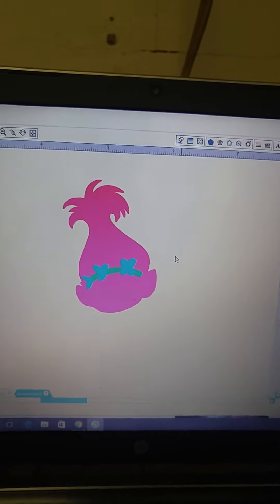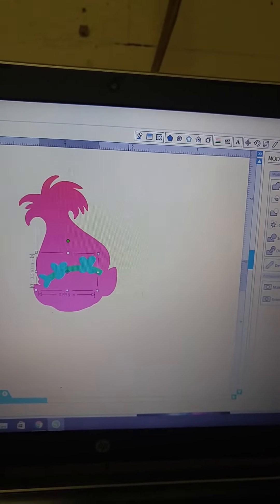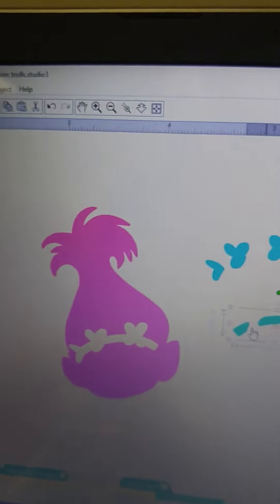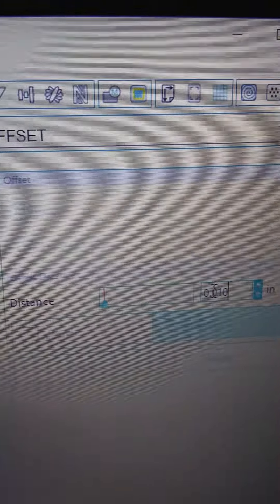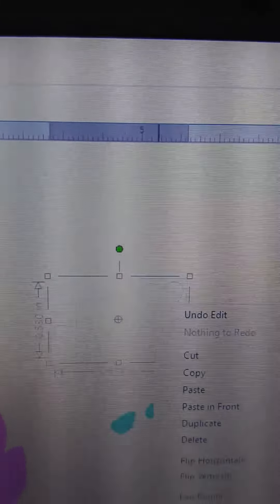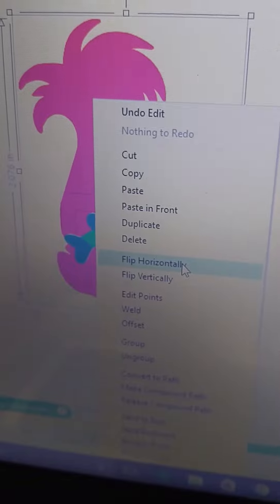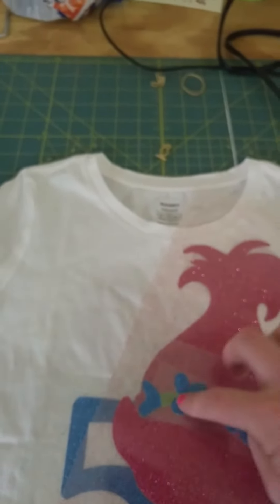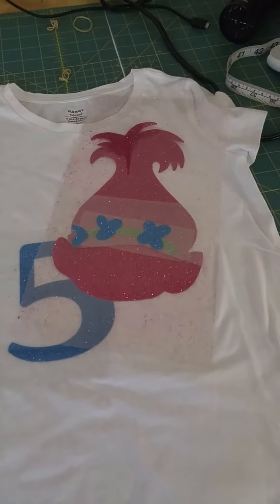Layering HTV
Using Silhouette Studio to layer glitter HTV.